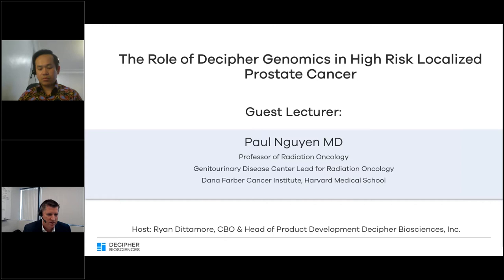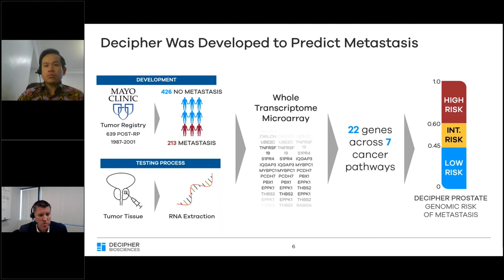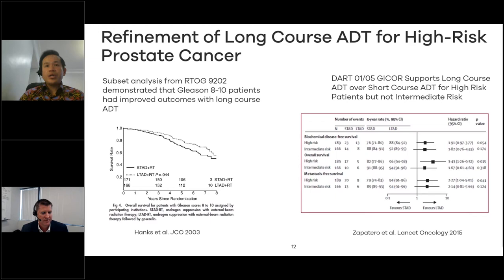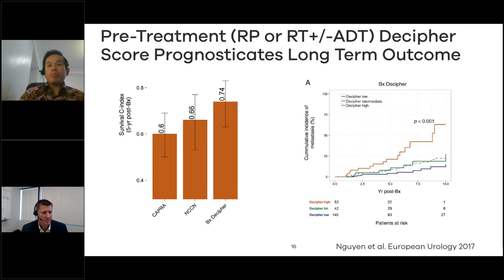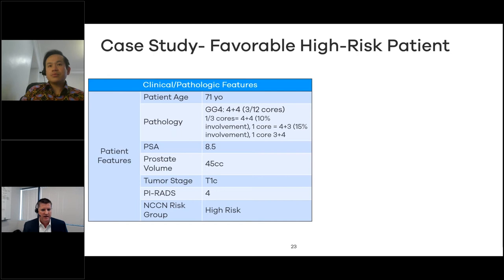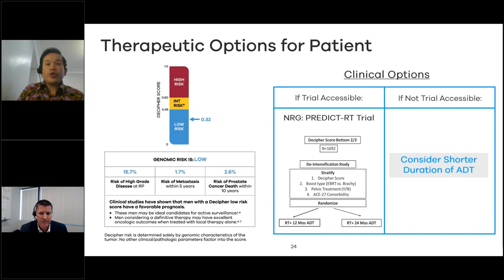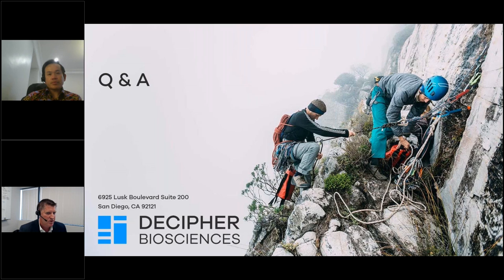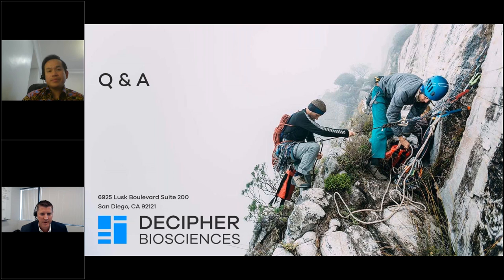Role of Decipher in Managing High Risk Localized Prostate Cancer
A Decipher Biosciences webinar featuring Dr. Paul Nguyen of Harvard Medical School.